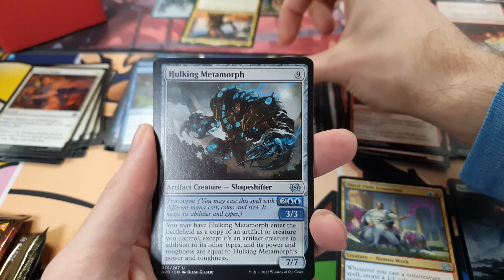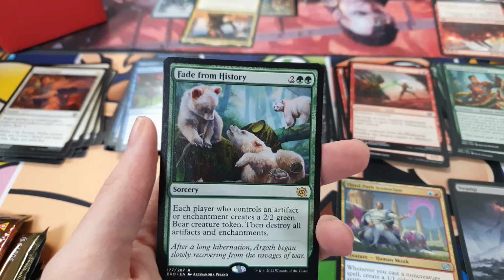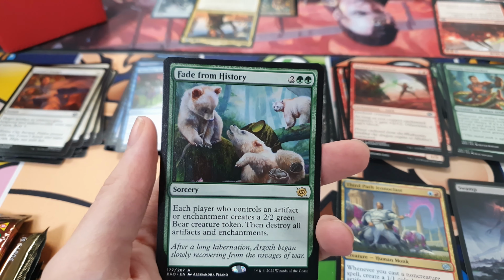Brothers War Prerelease Pack Opening!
You'll find exclusive uploads on my Instagram so go give it a follow! :)

Don't forget to let me know what you thought of this video and to let me know what you want to see on the channel next!